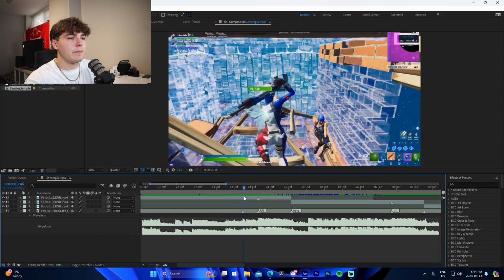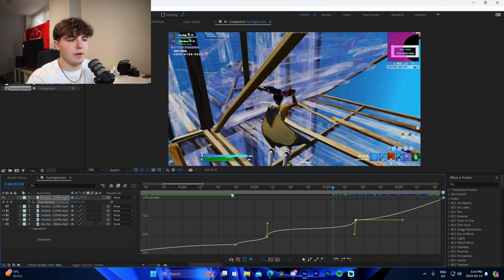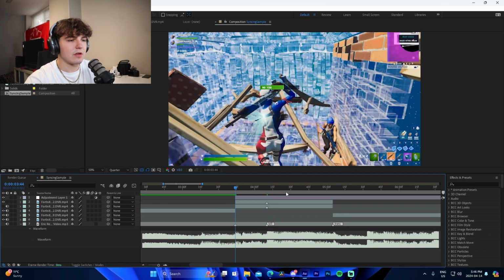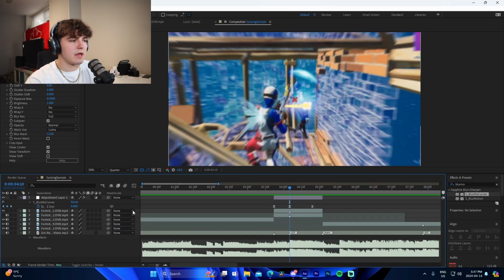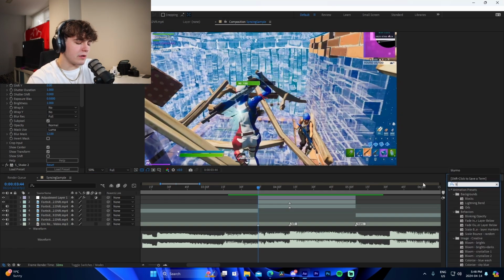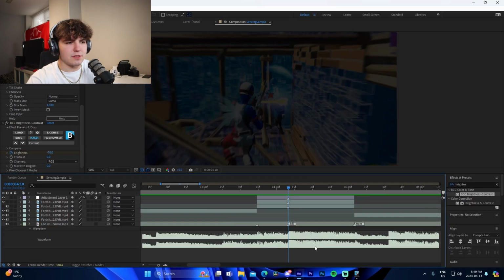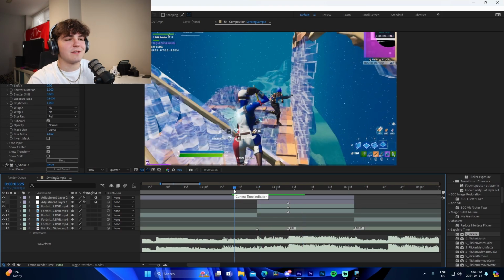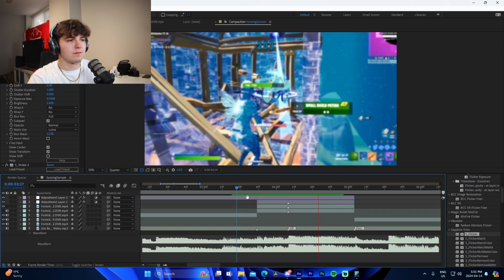How to Add the BEST Buildups to Your Fortnite Montages! - After Effects Tutorial (2024)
Free Presets!

In this video I show off how you can add the best buildups in After Effects.